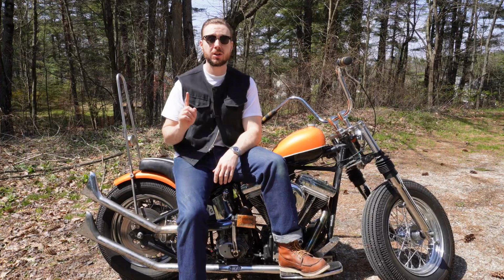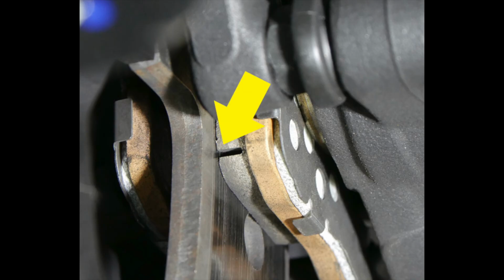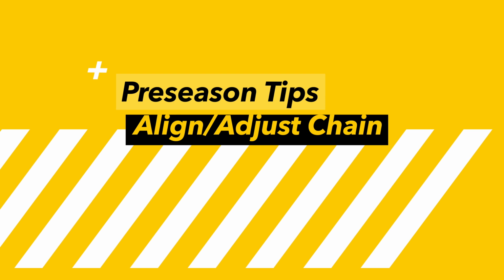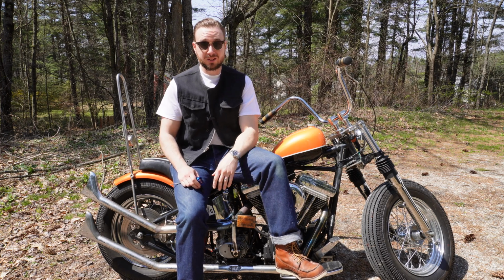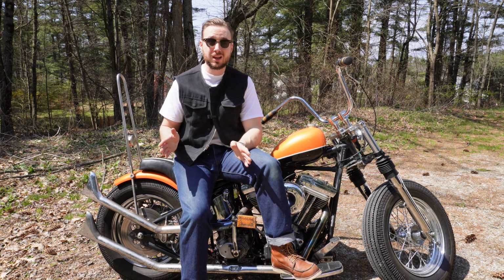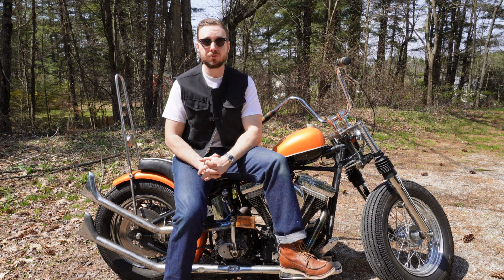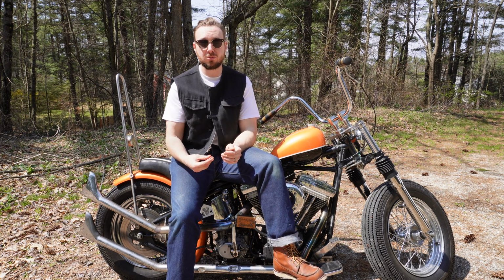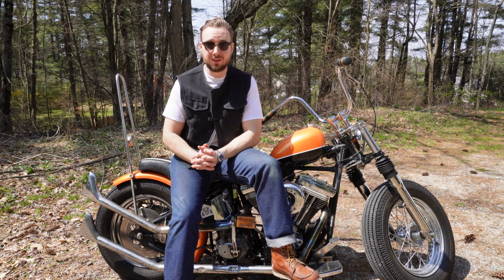Get Your Harley Ready For Summer With These Tips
In this video I'll take you through the 8 ESSENTIAL STEPS to get your motorcycle ready for summer riding, guaranteed to keep you off the side of the road on your first ride.

Studio Camera (Amazon)
Studio Mic (Amazon)
Wireless Studio Mic (Amazon)
Studio Lighting (Amazon)
Action Camera (Amazon)
Action Mic (Amazon)

CHAPTERS
Intro 0:00-0:34
Step 1 0:35-1:14
Step 2 1:15-1:49
Step 3 1:50-2:21
Step 4 2:22-2:56
Step 5 2:57-4:09
Step 6 4:10-5:06
Step 7 5:07-5:40
Step 8 5:41-6:34
Step 9 6:35-7:05